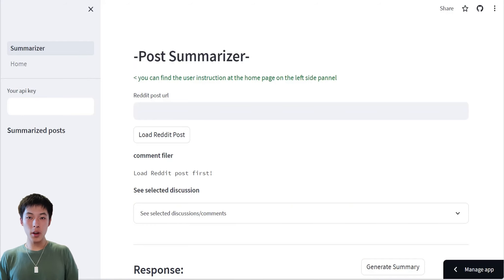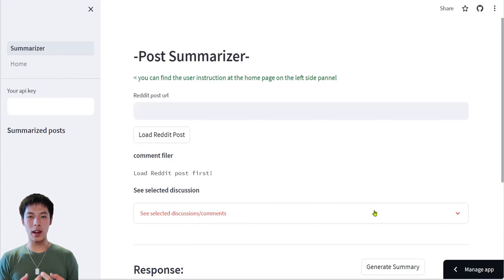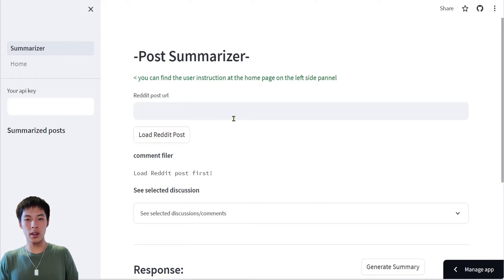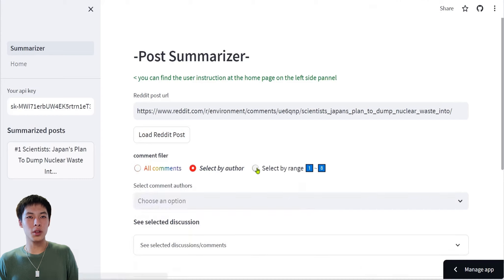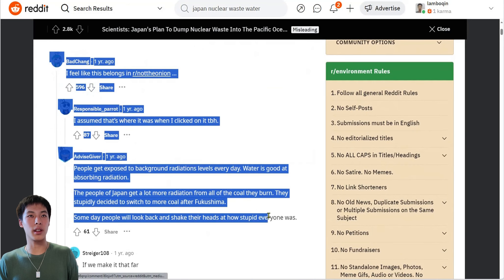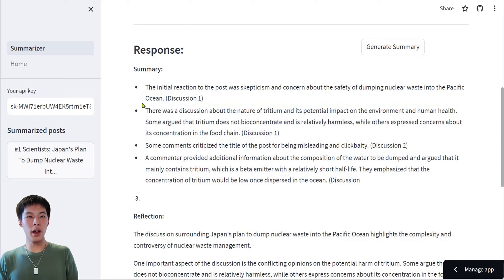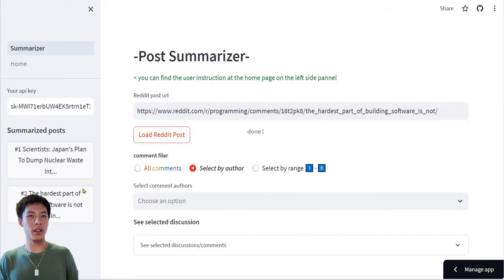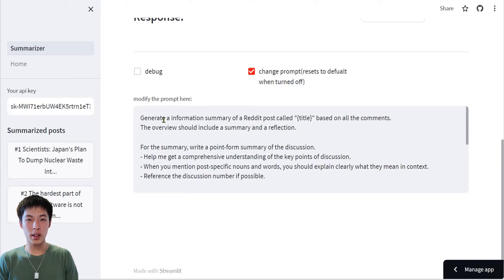GPT Reddit Post Summarizer - Empowering Media and Information Literacy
In our information-rich society, the challenge lies not in the scarcity of diverse information and perspectives but in effectively accessing and leveraging this diversity to inspire people.

To address this, we have chosen to focus on Reddit—a platform that houses a vast amount of data and diverse opinions from different people. However, the sheer volume of comments makes it nearly impossible to view and comprehend them all, especially within time constraints.

My project, the Reddit Post Summarizer, aims to generate comprehensive summaries and critical thinking reflections for any Reddit post URL provided by the user.
By condensing the multitude of comments into concise summaries, we enable users to connect with information they would not have otherwise had time to read.

Additionally, the critical thinking reflection embedded within the summary acts as a guide for readers when engaging with controversial or malicious content.